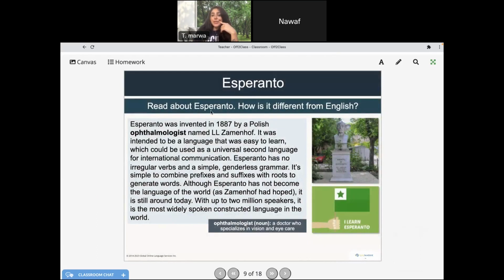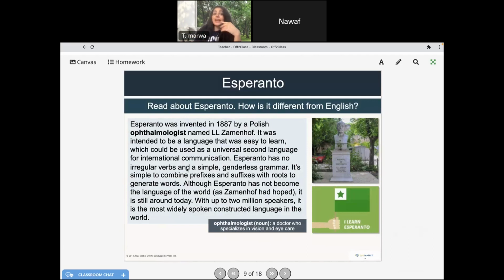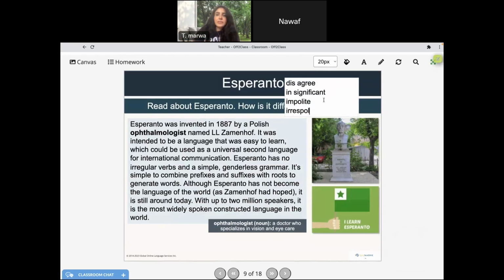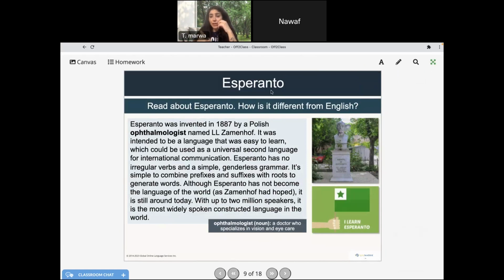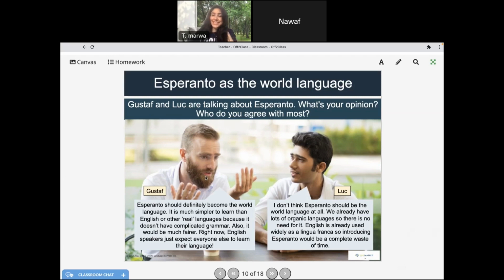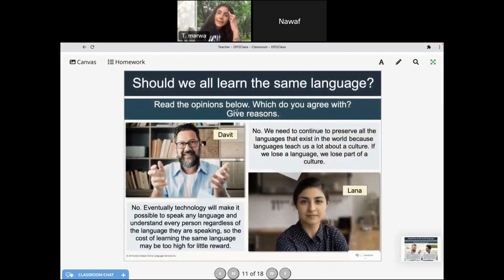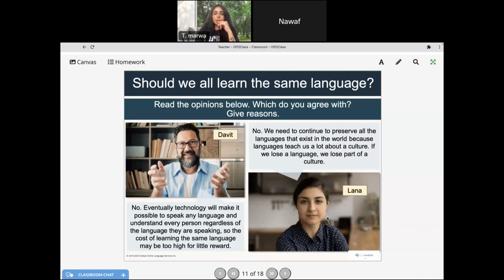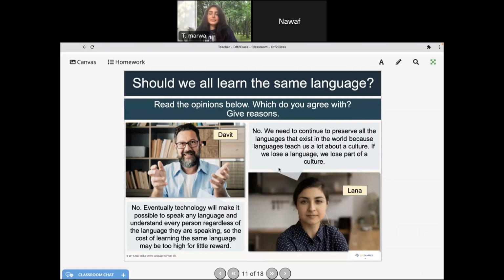تعلم اللغة الانجليزية -Learn English | Learn EF الدرس (1)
Starter Zero
أهلاً وسهلاً بك في معهد Learn EF للتعليم اللغة الانجليزية أون لاين 😊
👈هل تريد ان تتعلم الانجليزية وتتخرج بأقل التكاليف
👈هـــل تريد ان تتحدث اللغة الإنجليزيــة ولكنك تخجل أو لا تستطيع .
👈هـــل تريد الالتحاق بكلية علميـــة أو أدبيــة وأنت بحاجة للغة الإنجليزيـــة لتتميز في تخصصك.
👈دورات تدريبية للأربع مستويات معتمدة عالمية 👌
👈محاضرات مباشرة بالصوت والصورة 👨🏻‍💻
👈شهادة عالمية معتمدة لكل مستوى 👩‍🎓
👈سجل الآن وتعلم اللغة الانجليزية ✍️
 خطوة كبيرة لتحقيق حلمك
انضموا إلينا من خلال الرابط التالي:
لمعهد الامريكي الاول في نيويورك لتعليم اللغة الانجليزية من جذورها الى الاحترافية،  تأسسسنا عام 2000 ، خبرتنا تتجاوز أكثر من 18 سنة في مجال التدريس الالكتروني، نقوم بتخريج بما يتراوح بين 20-30 الف طالبا من جميع انحاء العالم، هدفنا هو الوصول الى اكبر عدد ممكن من الطلاب من جميع انحاء العالم لتطوير لغتهم الانجليزية لتصبح على مستوى الاحترافية ومهنية ، لدينا مجموعة من نخبة المعلمون لغتهم الام الانجليزية بعضهم يتحدث لغات أخرى  منها العربية، وحاصلين على شهادات جامعية لتعليم اللغة الانجليزية لغير الناطقين،  ولديهم خبرة في مجال التدريس في جامعات مرموقة، بالاضافة يتم اخضاعهم الى تدريب من قبل الاكاديمية متخصص لتدريس الالكتروني ليمكنهم من توصيل المعلومة بشكل يتلائم مع طبيعة تدريسنا.ويمكنكم زيارة موقعنا الالكتروني لاطلاع على آراء طلابنا :
مهمتنا هي استحضار كل ما هو ممكن لايصال طلابنا لمرحلة الثقة بالنفس بتحدث الانجليزية بطلاقة وايضا العمل على توفير أفضل بيئة تعليمية للطالب من مكانه دون الحاجه للذهاب خارج المنزل.